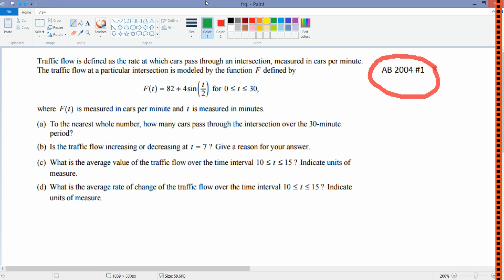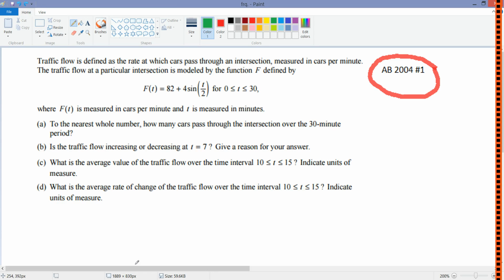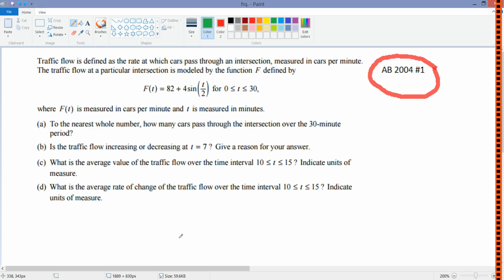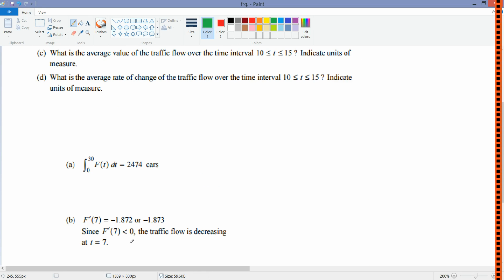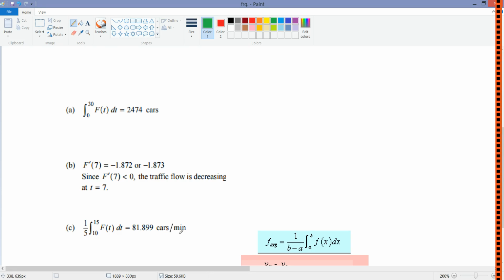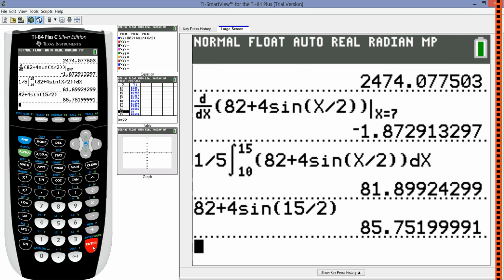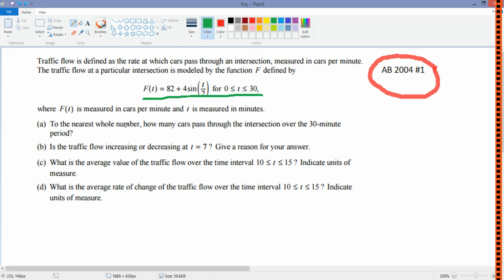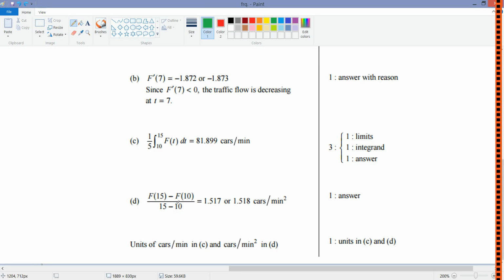AB 2004 #1 Dexter Guilas